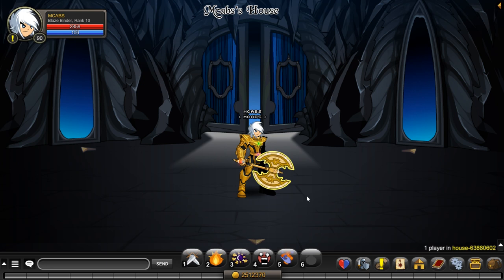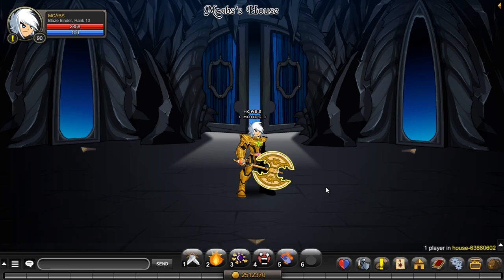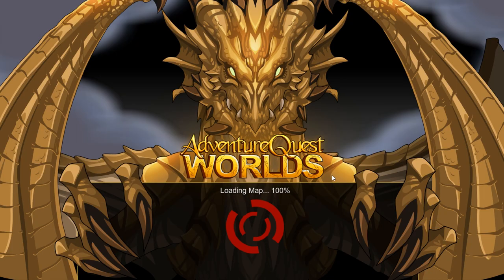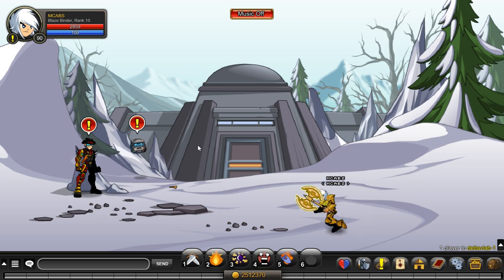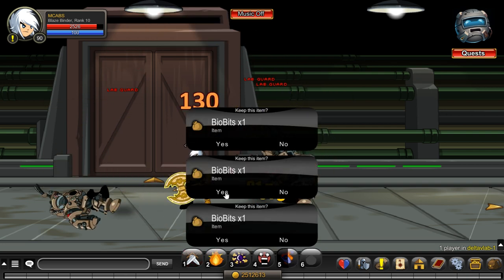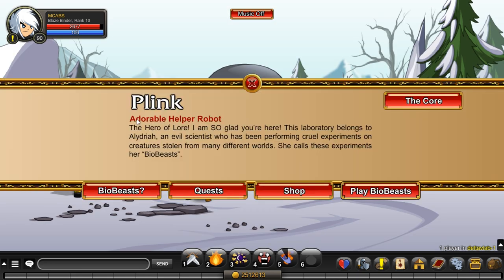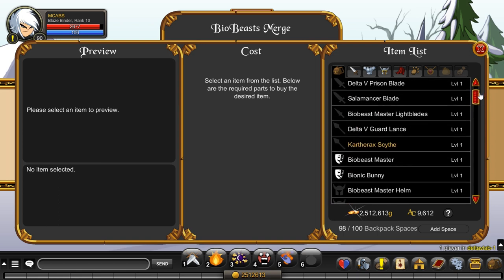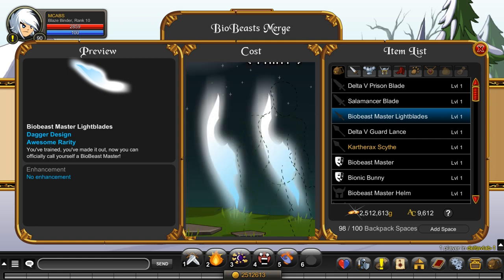Biobeast Master Lightblades | Free Gear #28 | AQW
Hey everyone, welcome to free gear episode 28, today I will show you how to get some awesome daggers!

How to get them:
● /join deltavlab
● Farm monsters until you get 45 Biobits
● Go to the merge shop by clicking on Plink
● Find the Biobeast Master Lightblades
● Click buy